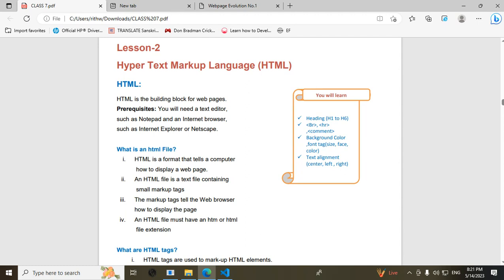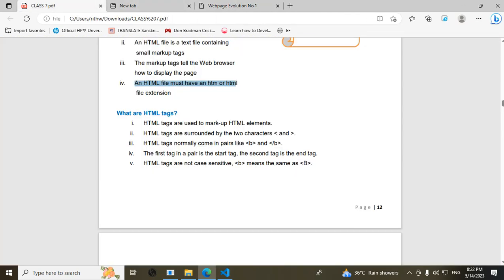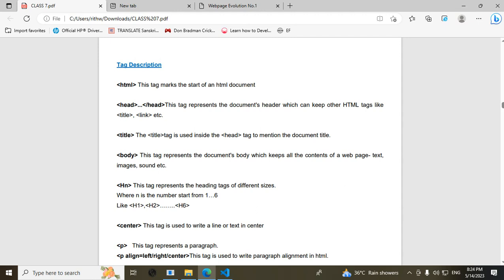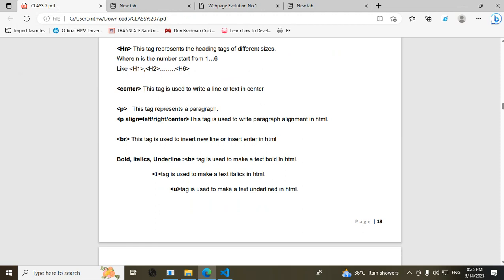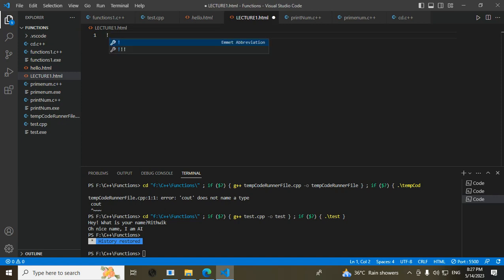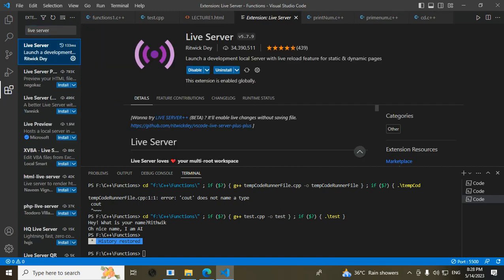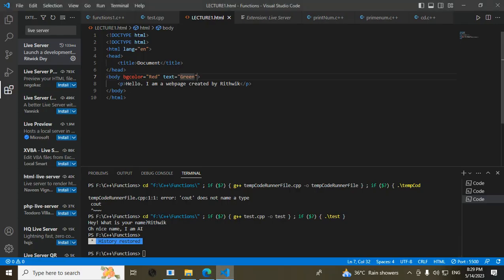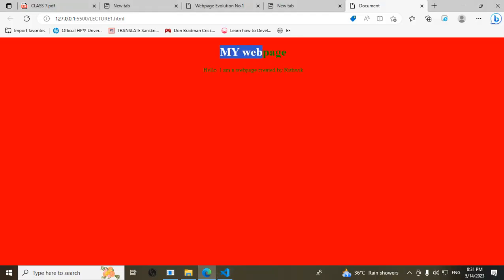BASICS OF HTML | LECTURE 1 | INTRODUCTION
Heya Everyone!
So yeah, I didn't upload videos since months and i am back with a new topic.
Everyday 1 video will be uploaded.
Like the video if u learnt anything new or consolidated your knowledge..